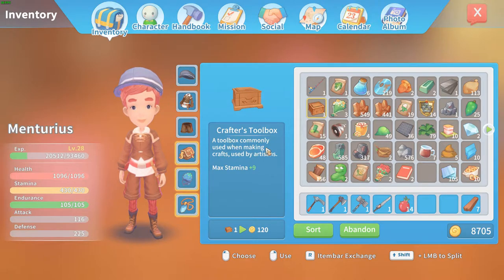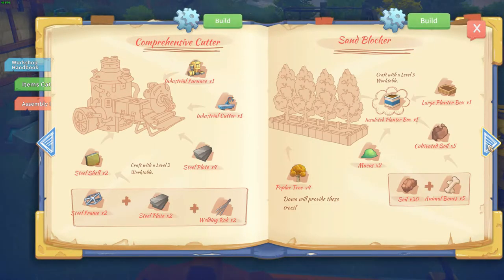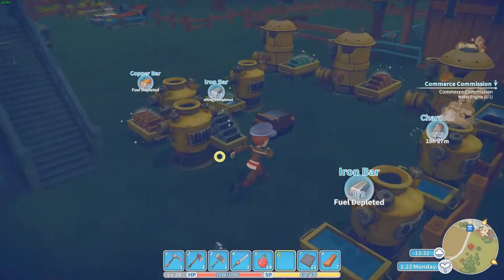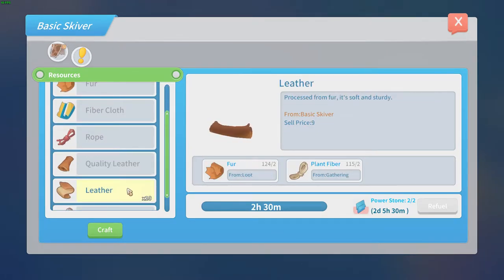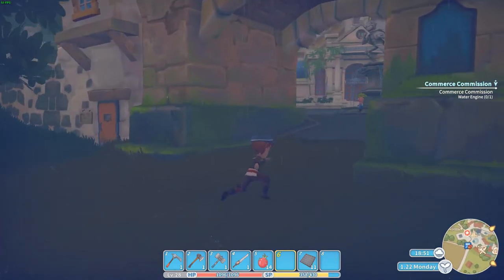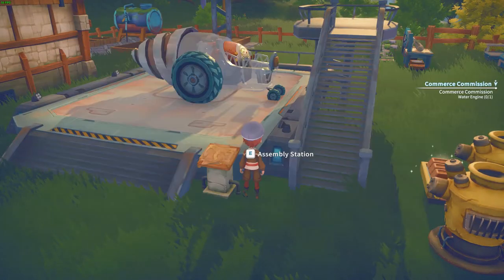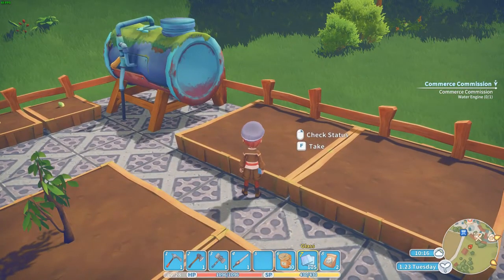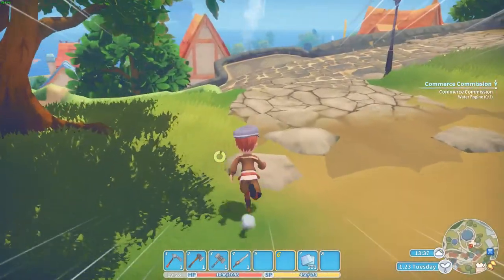My time at portia episode 49 all we need to know about farming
welcome to this new episode of this let's play My time at Portia.
Let's do some farming. What can we farm, how does it work, Let's find out in this episode.

Platform: Windows, Mac, PS4, Switch